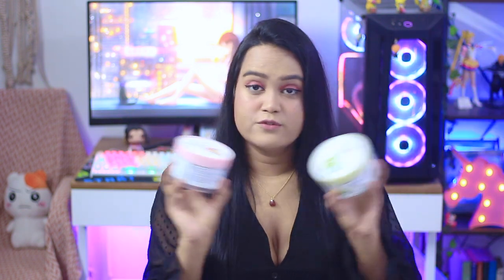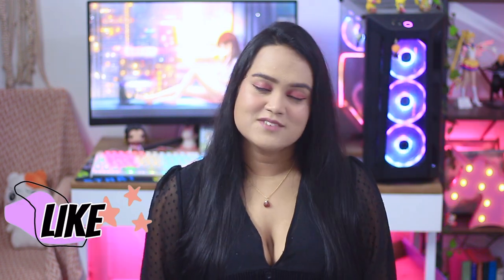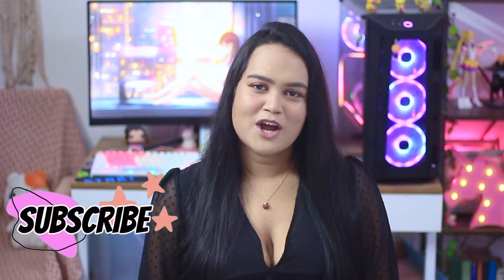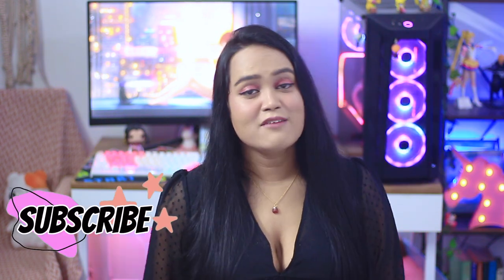SKINCARE EMPTIES 2022 PT.2 + MINI REVIEWS | MAITRAYEE HALDER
LINKS TO THE PRODUCTS MENTIONED:
BODYCARE:
DOVE BODY WASH
DOVE RICE BODY SCRUB
DOVE KIWI BODY SCRUB
DOVE POMEGRANATE BODY SCRUB
SUGANDA LACTIC BODY LOTION
PLUM BODY LOTION
BODY YOGURT
ORIFLAME BODY SCRUB
PLUM COFFEE SCRUB
NIVEA SPF LOTION
INTIMATE WASH

LOVE YOU
XOXO